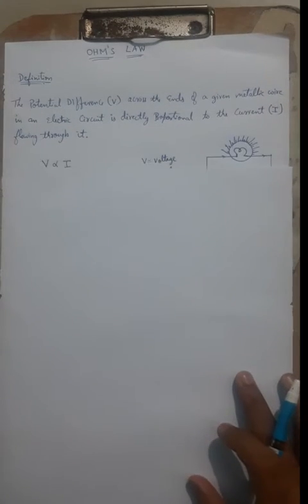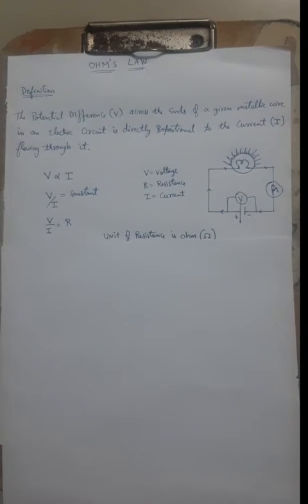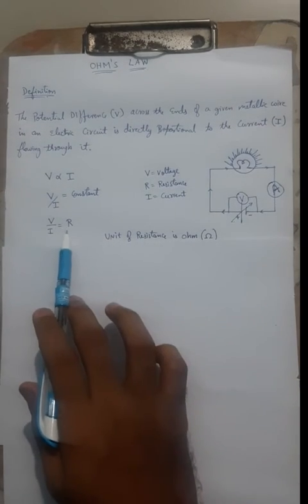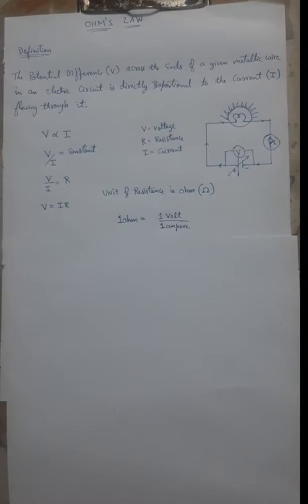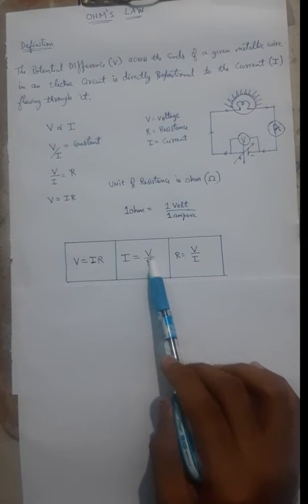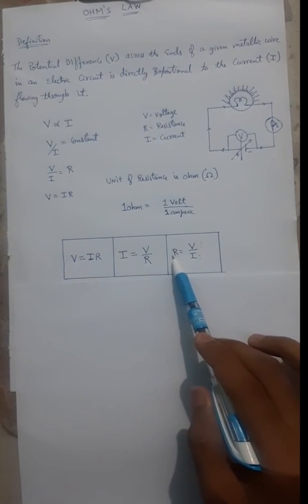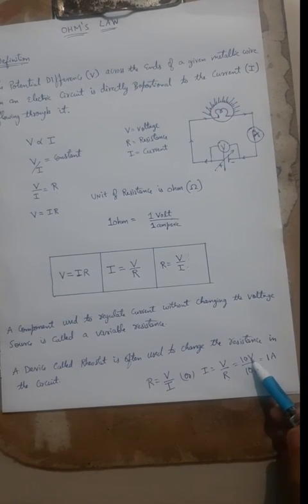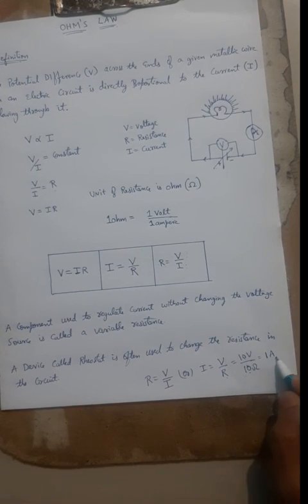Ohm's law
Ohm's law definition  and  formulae explained in detail along with different relations between current, voltage and resistance.
Created by:
                   Mohammed Aftaab